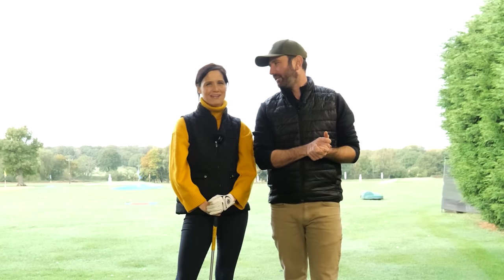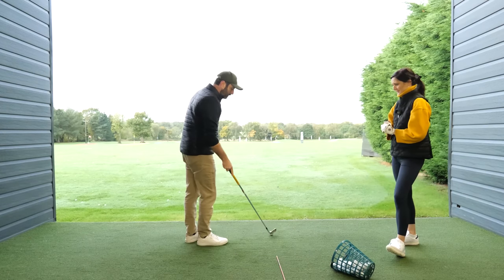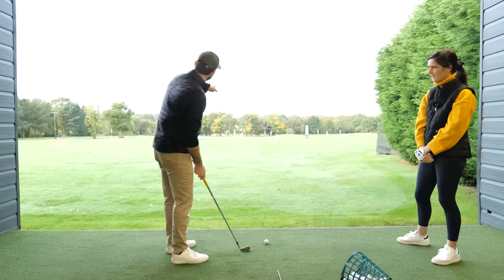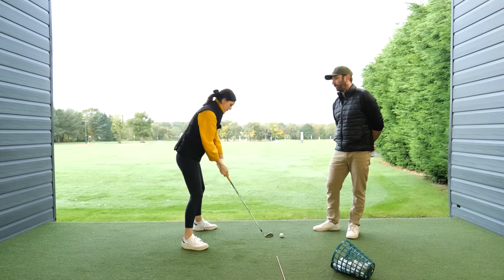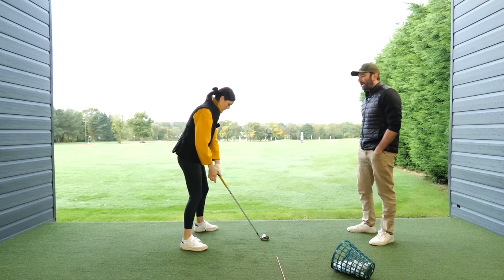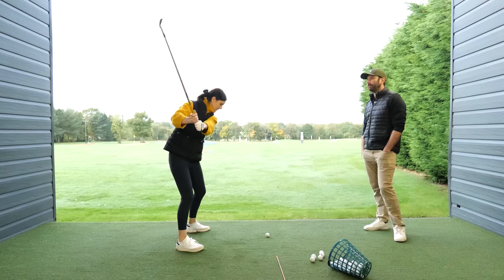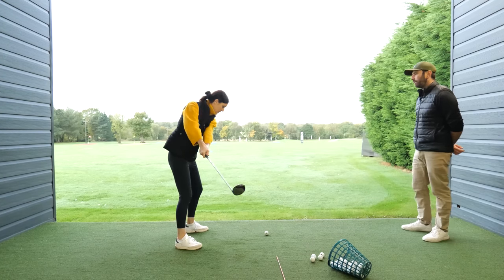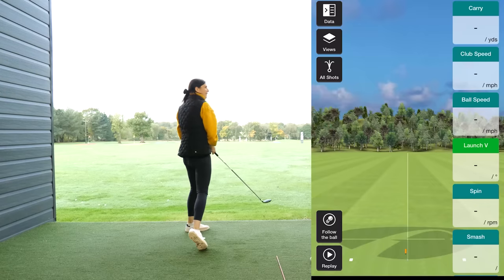Teaching My Wife to Compress the Golf Ball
This Video is all about a Professional Golfer Russell Heritage teaching his wife Anna Heritage a complete beginner how to golf.

So whether you're a Pro or complete beginner you'll love these videos.